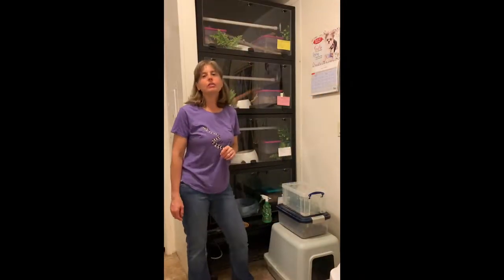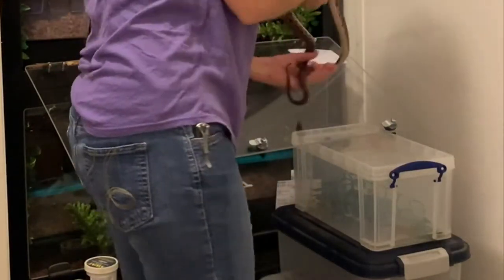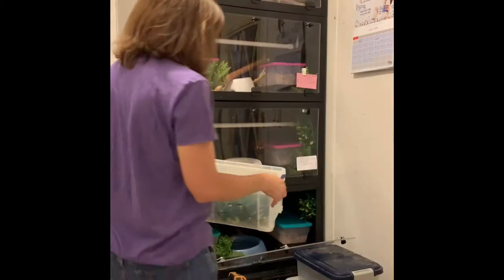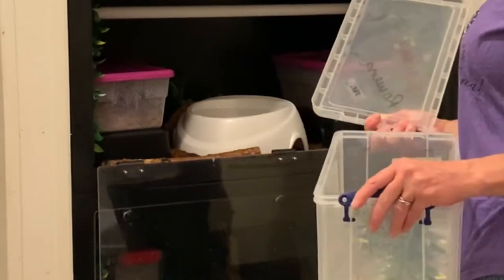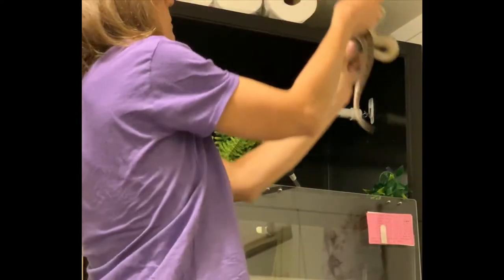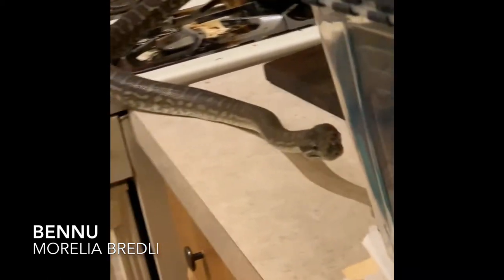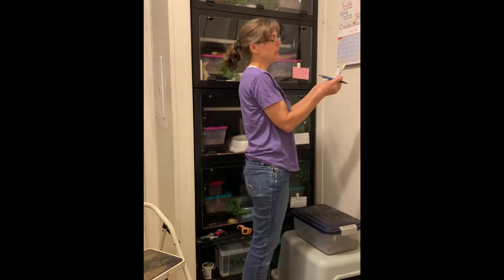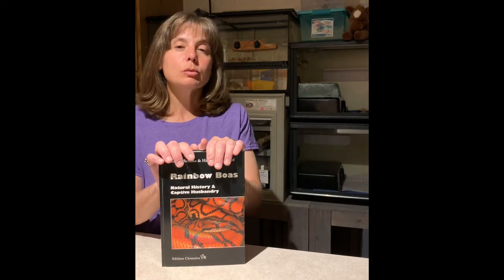Rainbow Boa Night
Once every 10 to 21 days we have our Rainbow Boa “clean and feed” night. They’re a shy species that innately hides A LOT so sometimes we go a week or more without seeing them! beautiful snakes though!